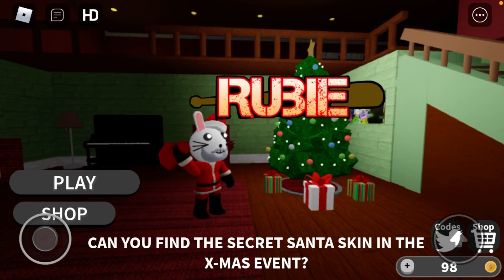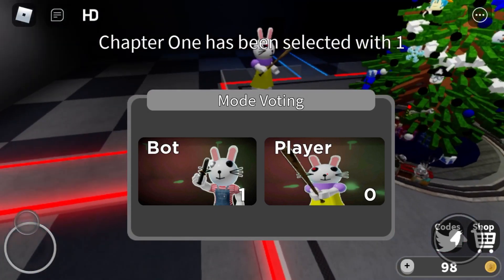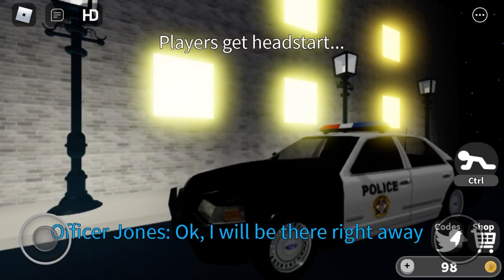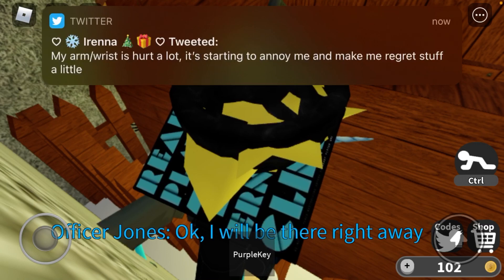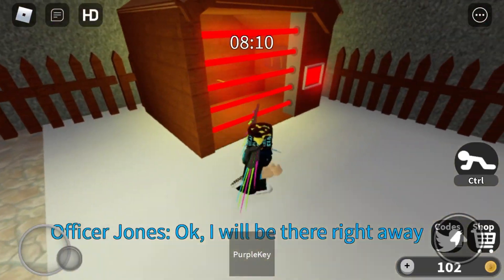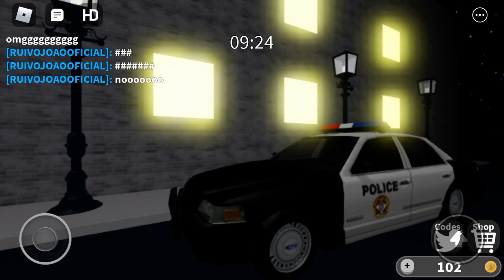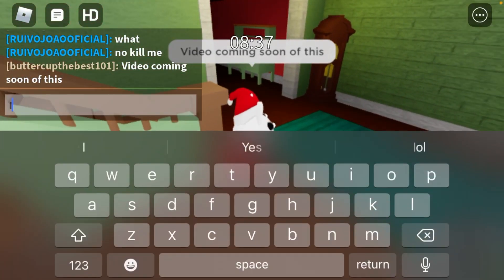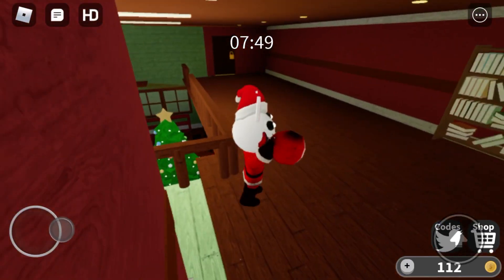Rubie [Alpha] X-MAS UPDATE How to Get Santa Rubie Skin